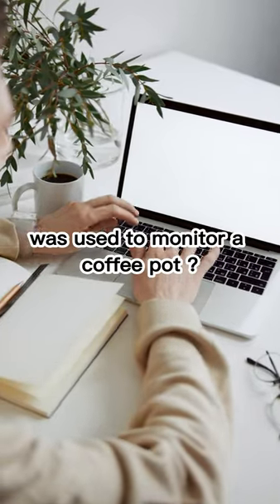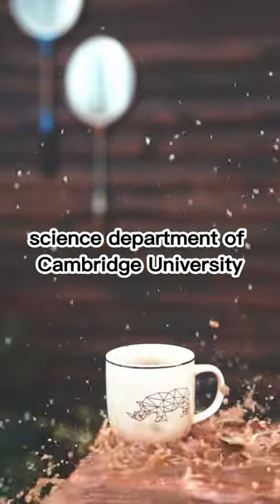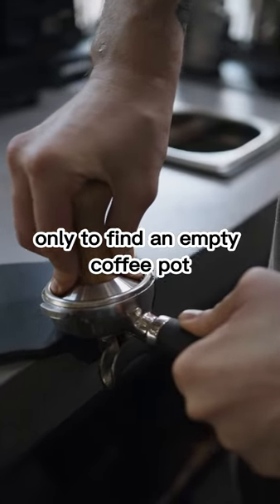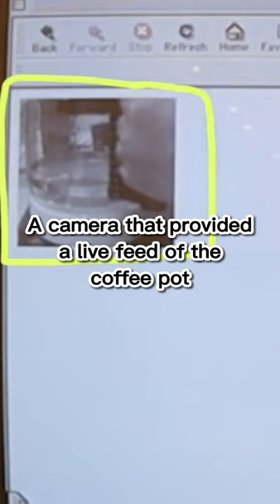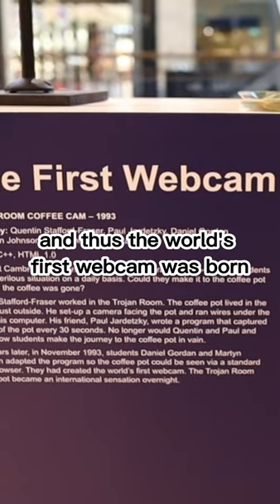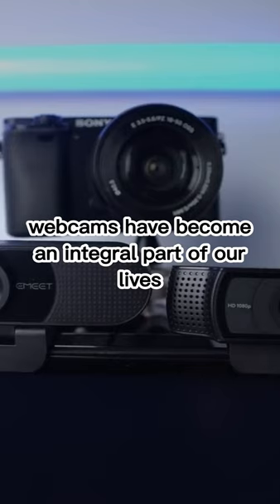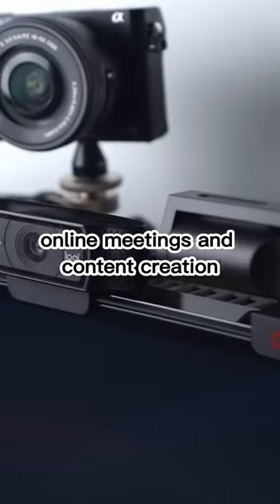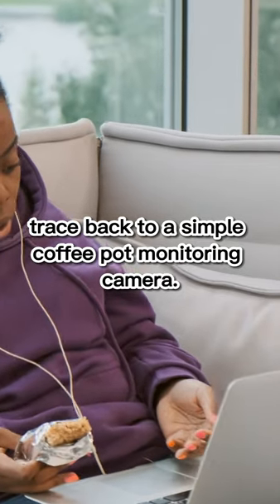From Coffee Pot to Webcams: The Surprising Evolution of Technology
Discover the fascinating origins of webcams with this mind-blowing tech fact! Did you know that the world's first webcam was used to monitor a coffee pot? Join us as we delve into the captivating story of how a simple camera aimed at a coffee pot sparked a revolution in technology. From the early days to the sleek webcams we use today, you'll be amazed at the evolution of this essential device. Don't miss out on this captivating journey through tech history!